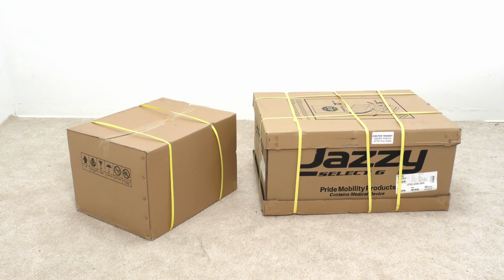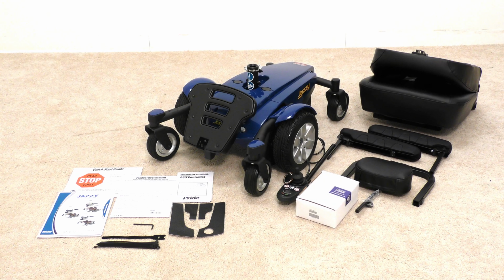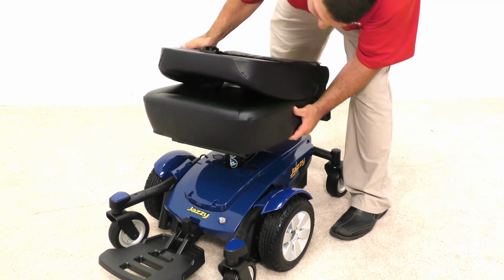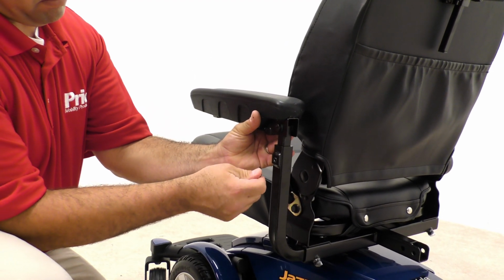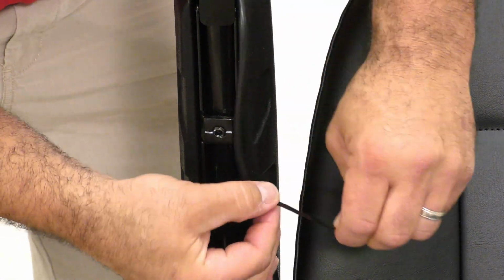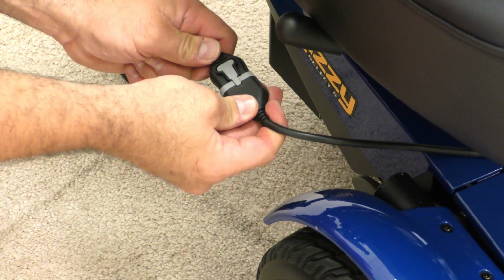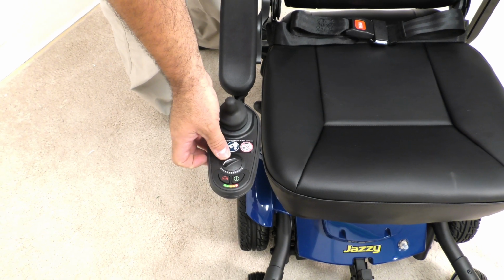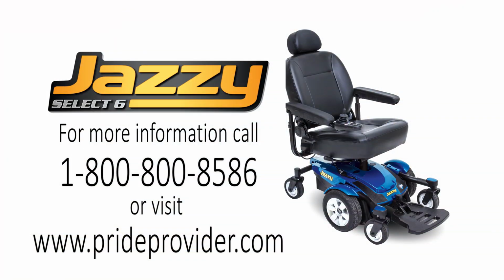Jazzy® Select 6 Unboxing and Set Up from Pride Mobility®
Pride FDA Class II Medical Devices are designed to aid individuals with mobility impairments.

The Jazzy Select® 6 provides maximum front stability, combined with the advantages of in-line motor technology. Enjoy easy set-up for your new Jazzy Select 6 Power Chair from Pride Mobility in this step-by-step tutorial.